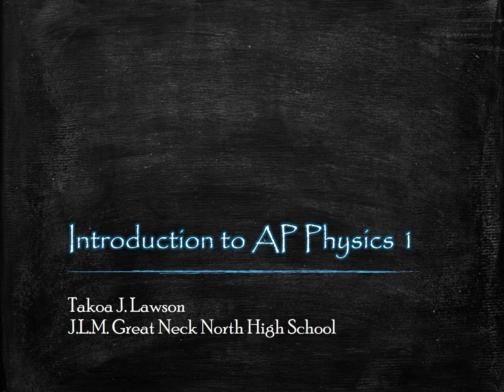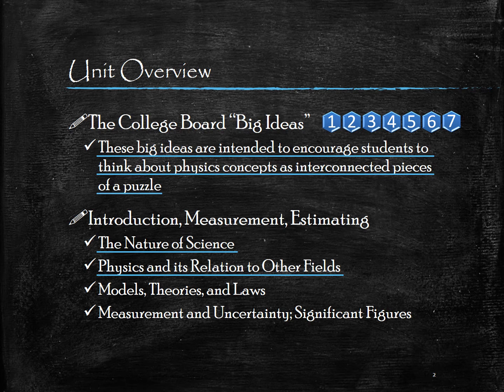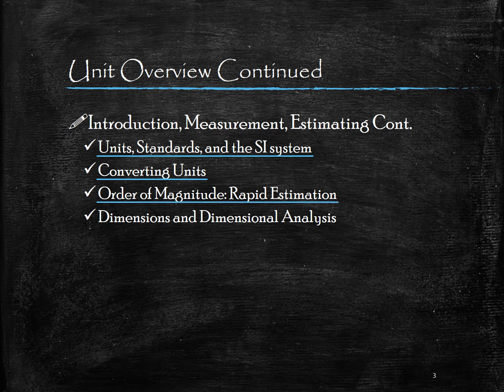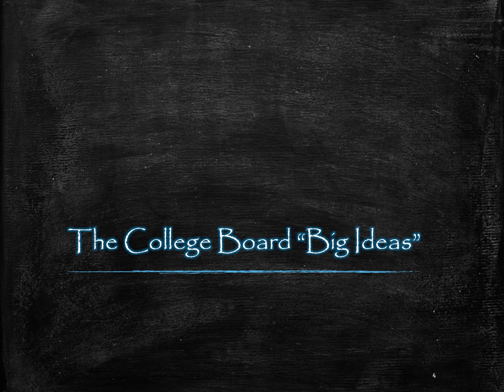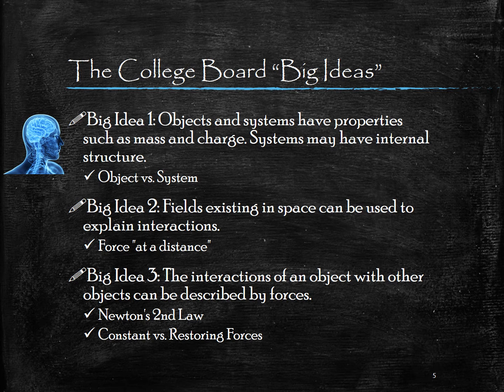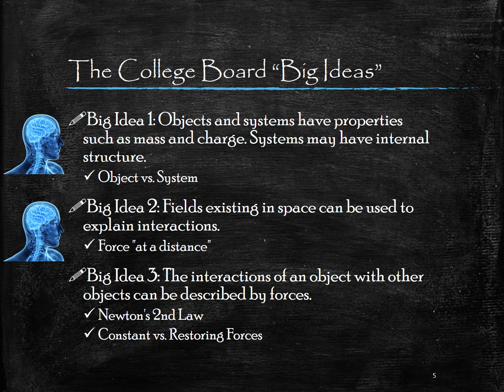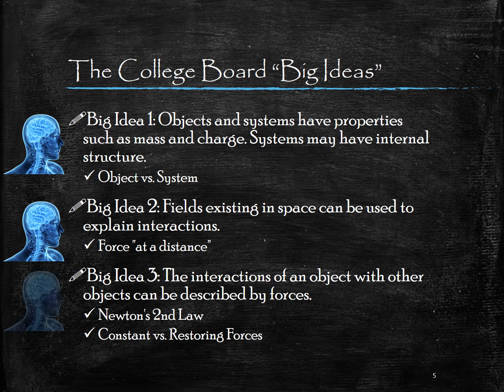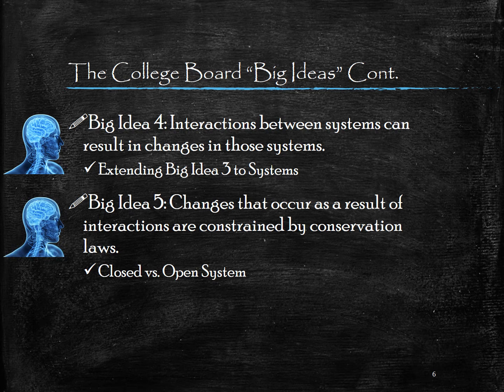01 Intro to AP Physics 1 01 AP 1 Big Ideas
Welcome to Mr. Lawson's AP Physics 1 class. This is the first video of the introduction to AP Physics 1 unit, that provides a unit summary and briefly identifies the college board's big ideas.